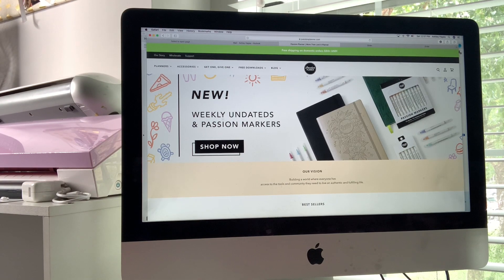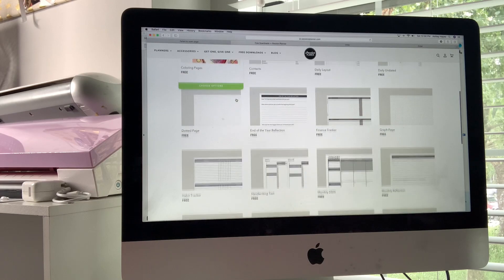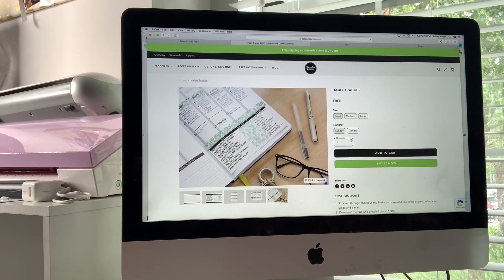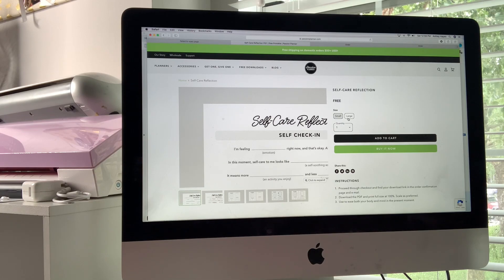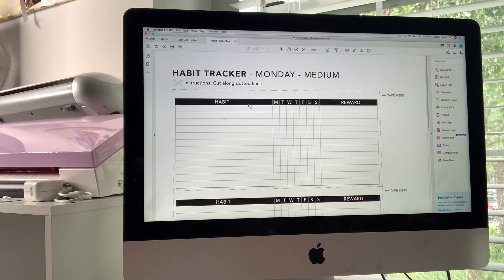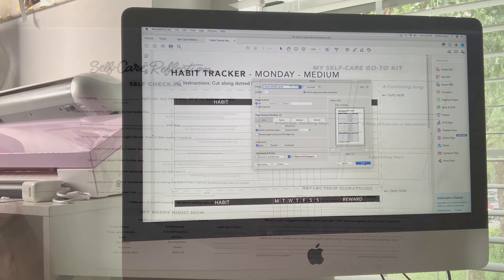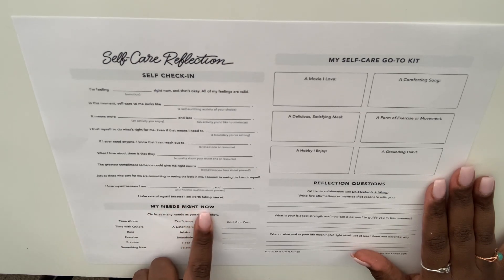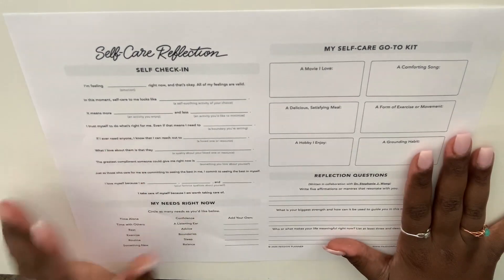How to use FREE DOWNLOADS from Passion Planner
Hey Friends!
In this video I walk you through how to use Passion Planner free resources.